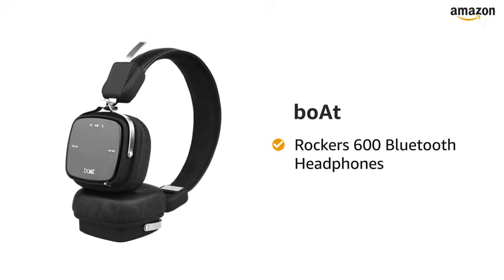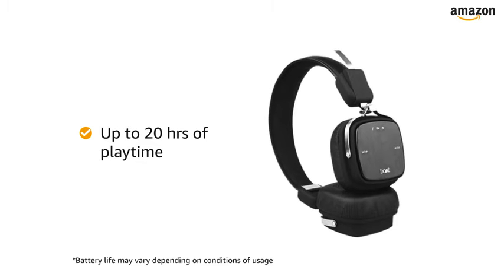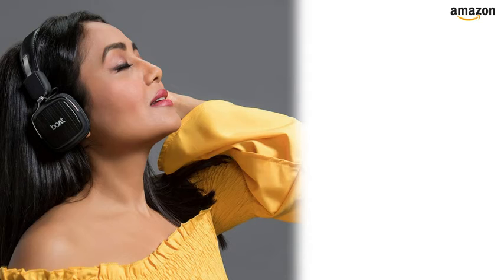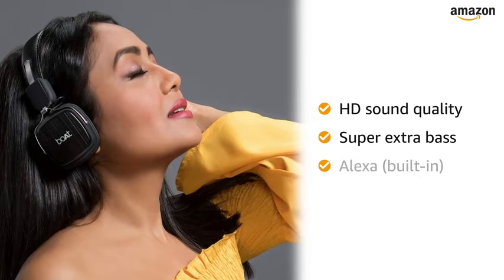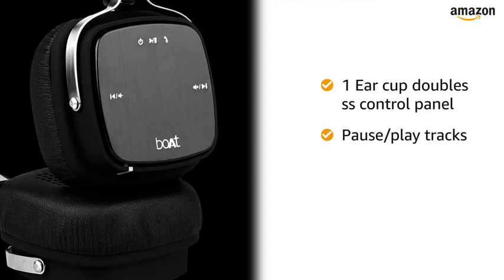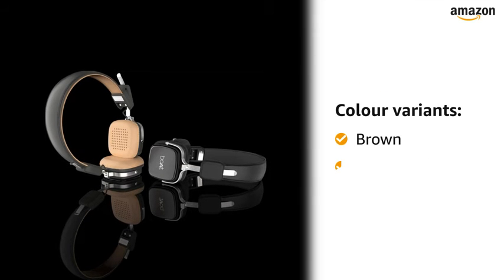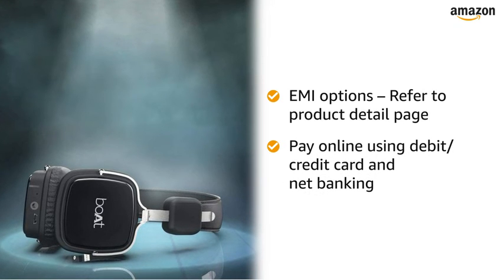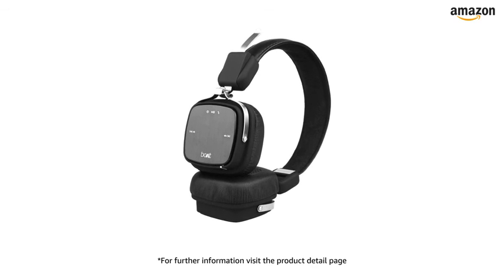boAt Rockerz 600 Bluetooth Headphone - { QUICK REVIEW }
Check Out This boAt Rockerz 600 Headphone

Also Check
boAt Stone 1000
boAt Rockerz 400
boAt Rockerz 510

 Enjoy The Made In India Collection of Mivi
video by amazon.in
Latest Mivi Products:
My Mivi Roam 2
Mivi Collar 2B
Mivi Duopods M40
Mivi DuoPods M80